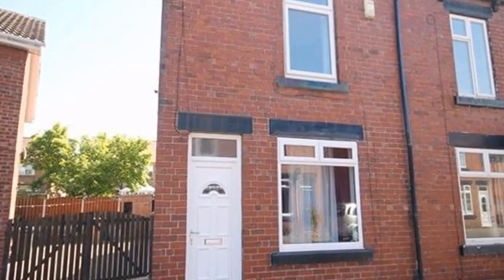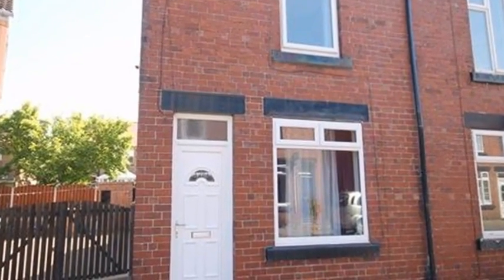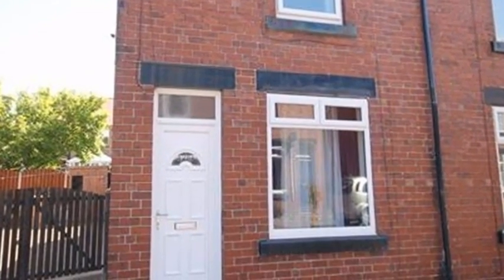Filey Avenue, Royston, Barnsley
Being of particular interest to the first time buyer or indeed landlord/investor is this well presented two bedroom extended semi detached. Situated upon this pleasant no through road with convenient access to the nearby amenities of Royston the property also offers ease of access to Barnsley and Wakefield. Having upgraded uPVC double glazing and gas combi central heating the accommodation comprises briefly; Lounge, Dining Room, Kitchen extension, Two first floor Bedrooms and white bathroom suite. Outside is an enclosed yard gardens to the rear.